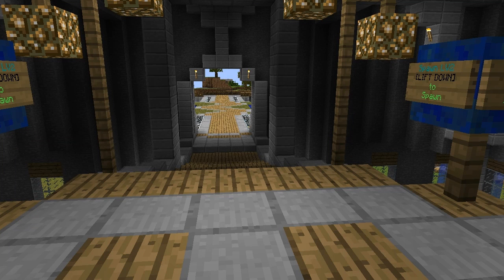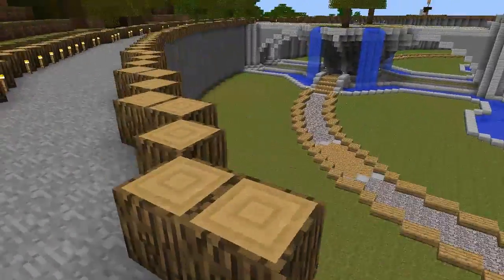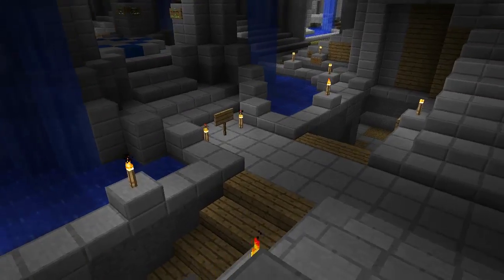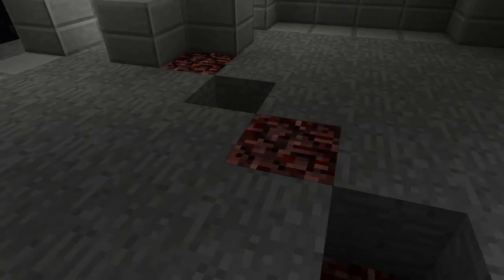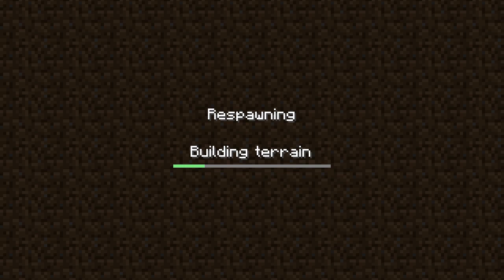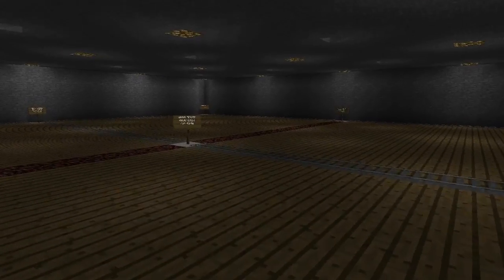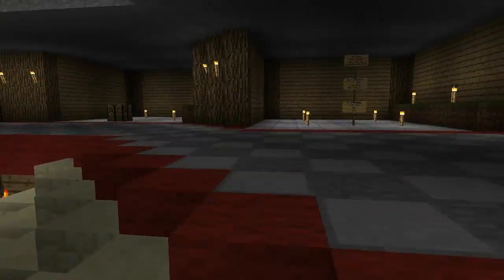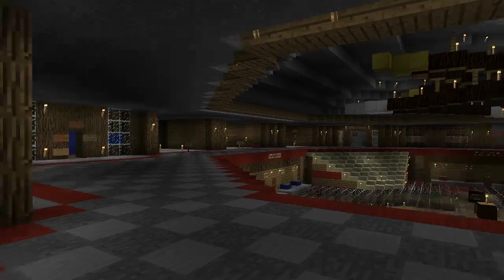Godcraft.Com Day 345 - Minecraft - Our Sexy New Spawn!